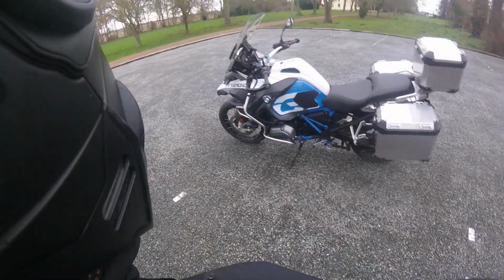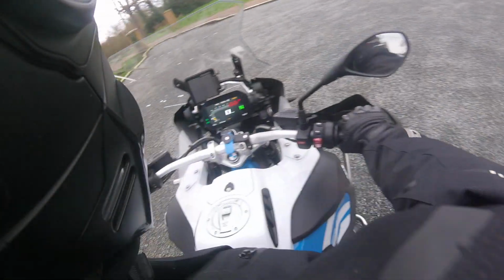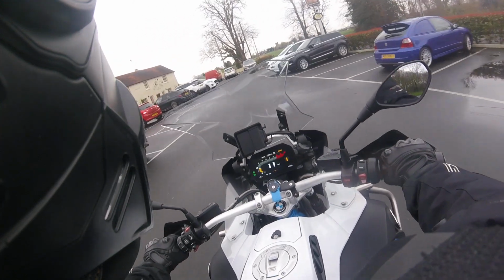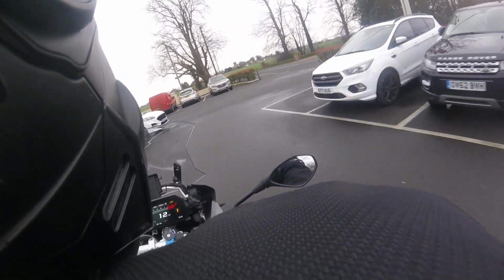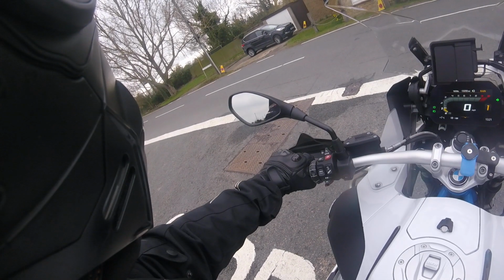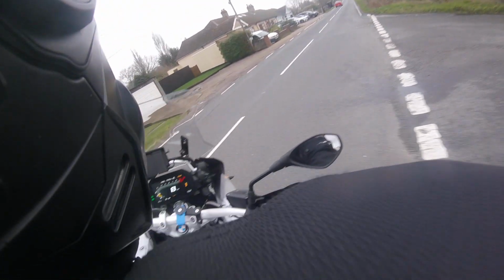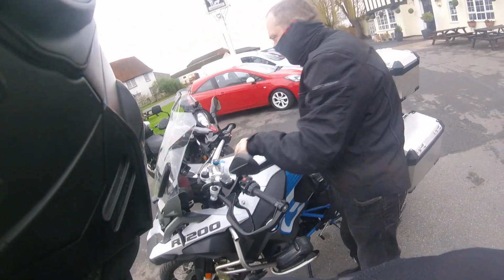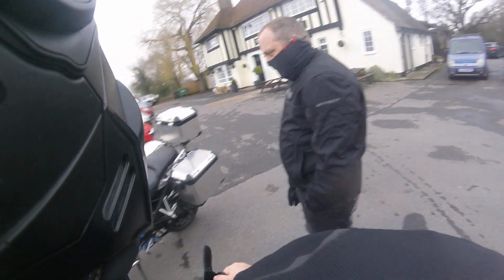Ride of BMW 1200 GS (Low)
First ever ride of a BMW 1200 GS (low version)